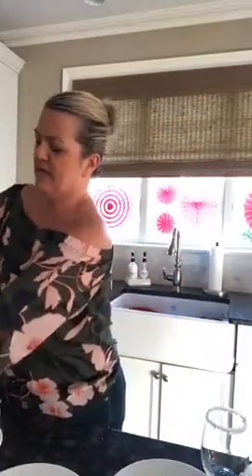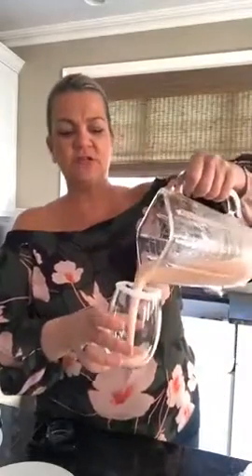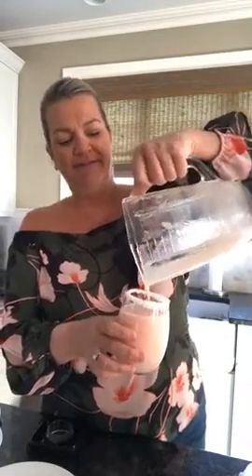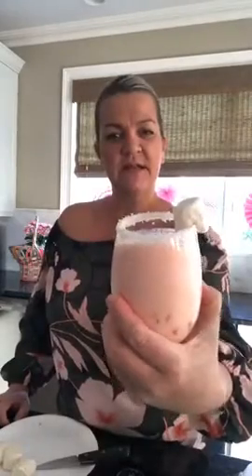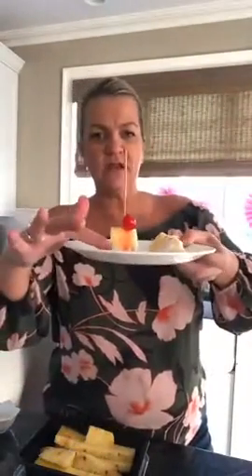Do the Bunny Hop...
Grown Up Easter Cocktails: Hoparitas and Bunnycoladas!
And homemade potato pancakes!
9/11/20